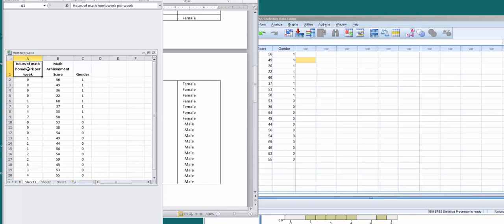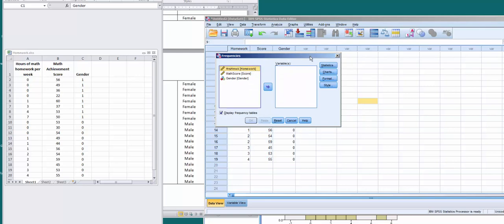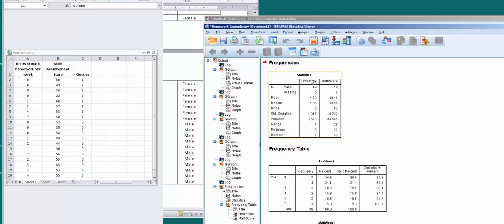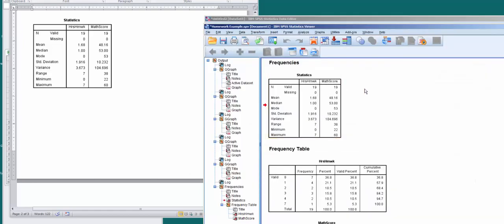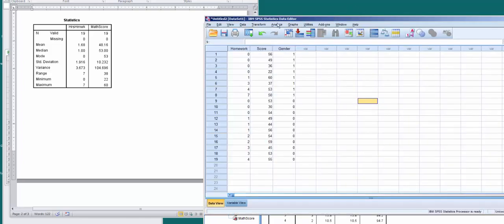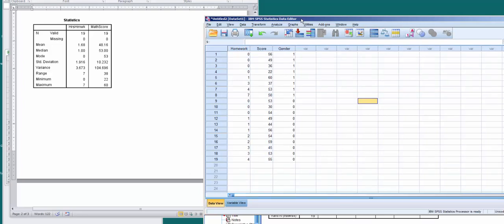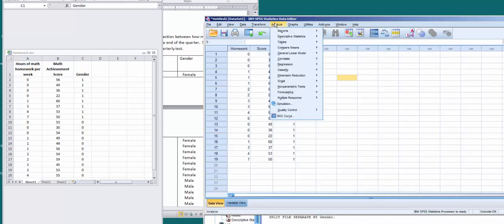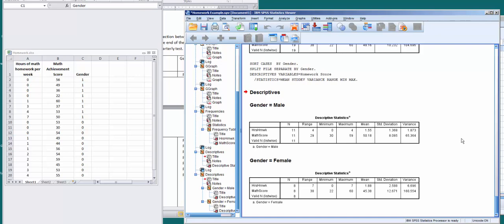Central Tendency and SPSS